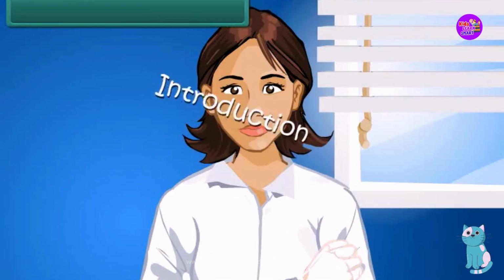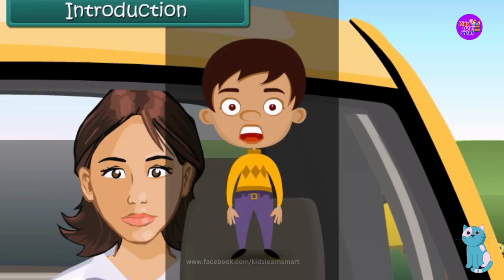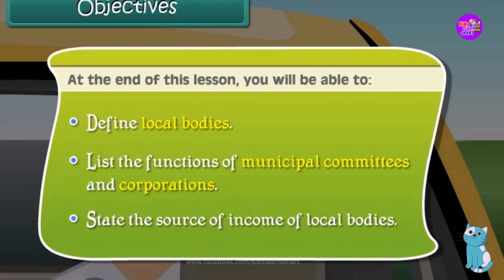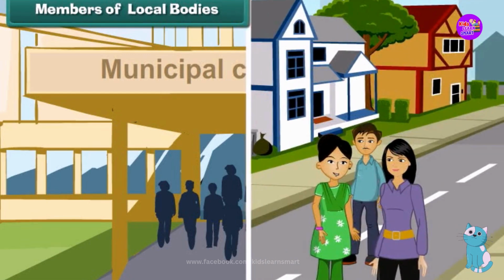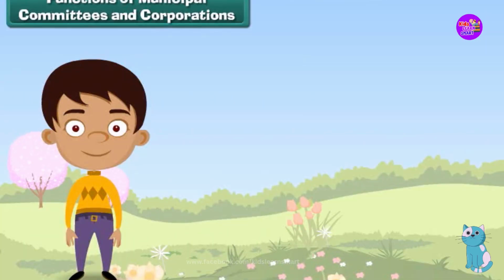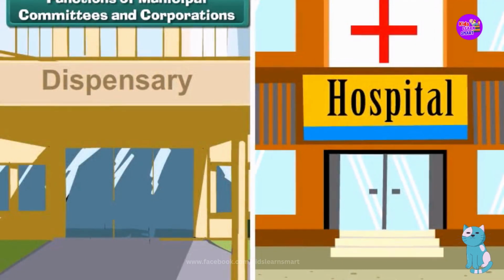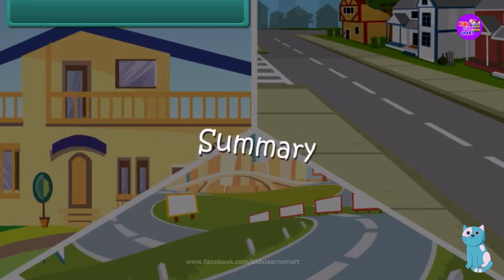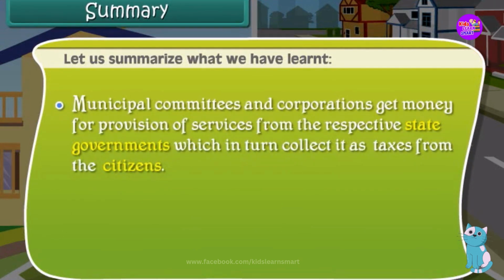Municipal Corporation & Municipal Committee – Who Takes Care of Our Cities?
Hello, young citizens! 🌟 Have you ever wondered who keeps our cities clean, provides streetlights, and manages water supply? 🚰💡 It’s the Municipal Corporation & Municipal Committee working hard to make our cities better! 🏙️💖

👉 What kids will learn:
✅ The difference between Municipal Corporation & Municipal Committee. 🏛️⚖️
✅ How they help in cleaning roads, waste management, and public safety. 🚛🚦
✅ Why responsible citizenship is important for a better city! 🌍🌱

Let’s explore how our cities are managed and why civic sense matters! 🌟💡

💡 Join us and discover how cities run smoothly with teamwork and good planning! 🚀🏙️